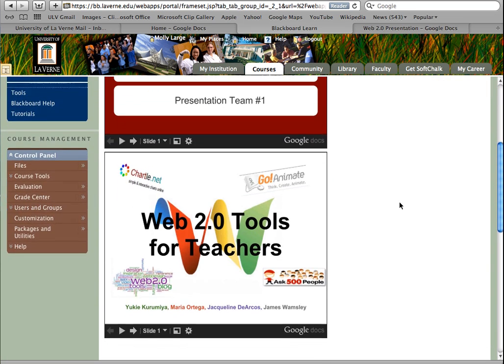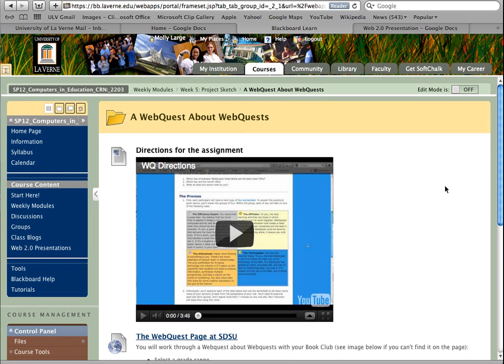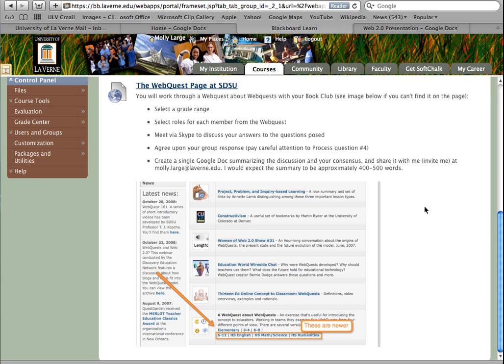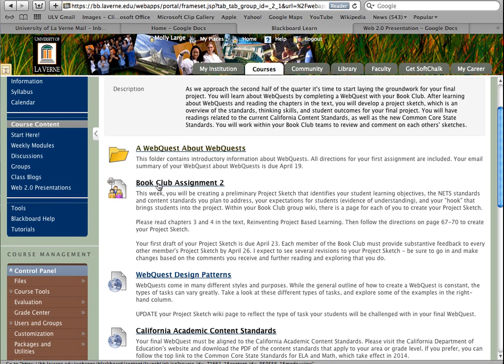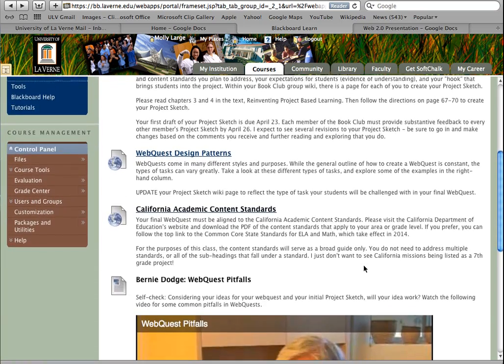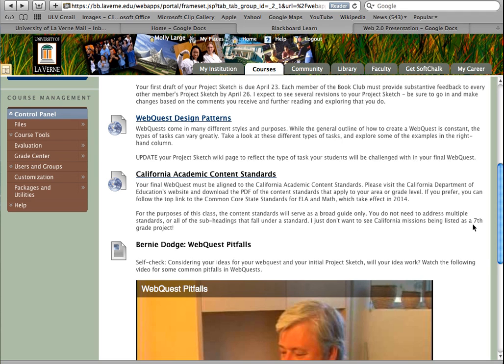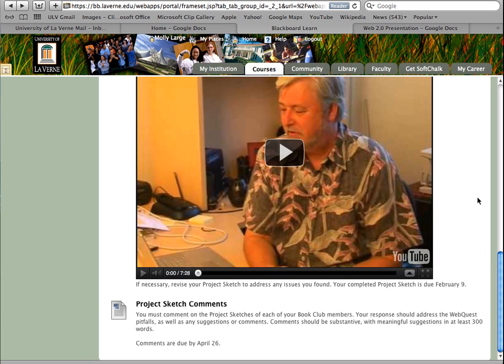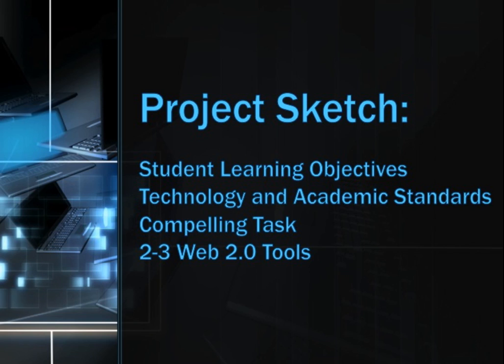ULV Sp12 Week 5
ULV Sp12 Week 5: Project Sketch